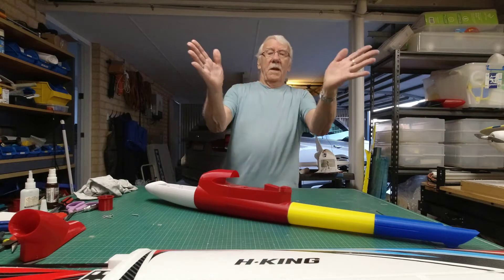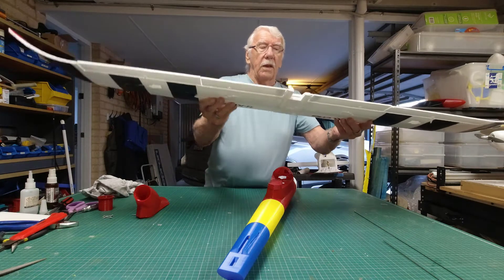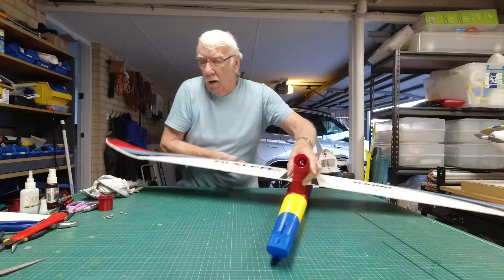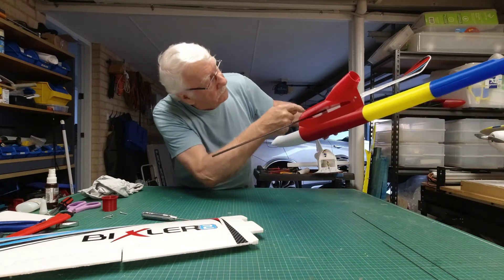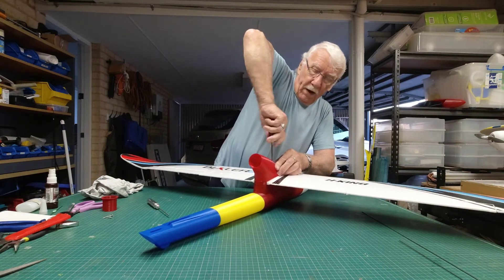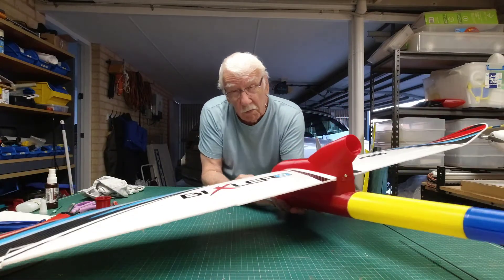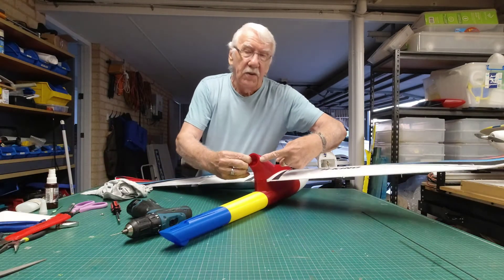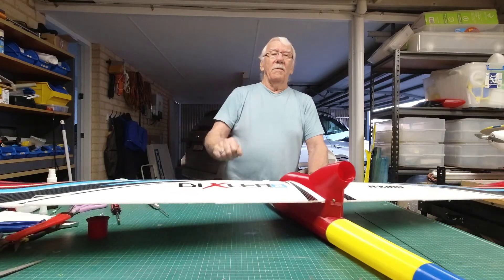Building the Fixler fuselage Part 3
Like me ... I bet there are lots of guys out there who have a Bixler 2 wing but no fuselage due to crashing or bad landings etc.

This is a 3D printed fuselage to suit the Bixler 2 wing .. it will soon be available to purchase in both G-Code and STL files

If you would like to see more details of the build, here is the link to the RC Groups forum